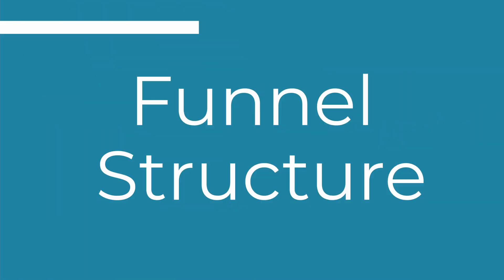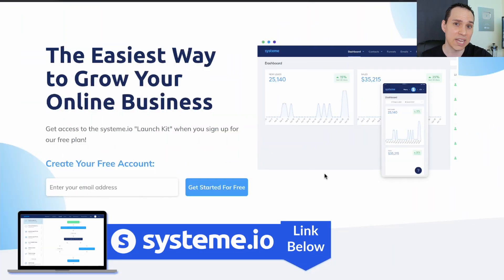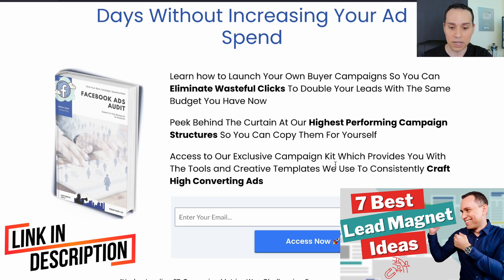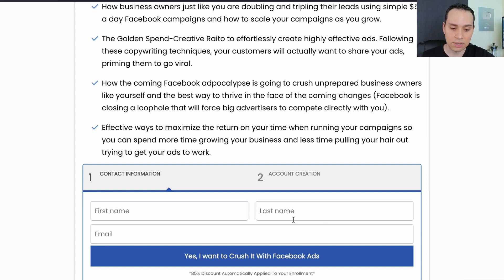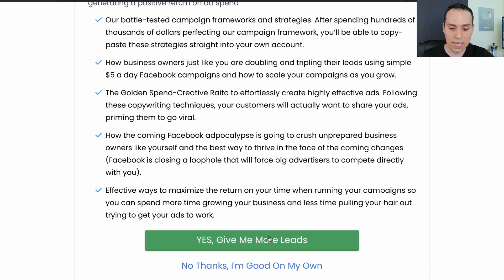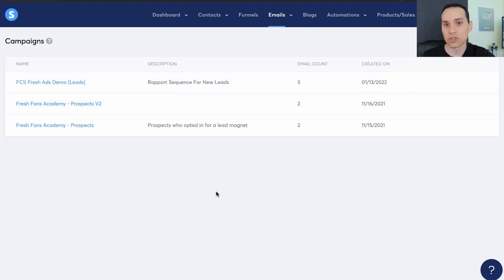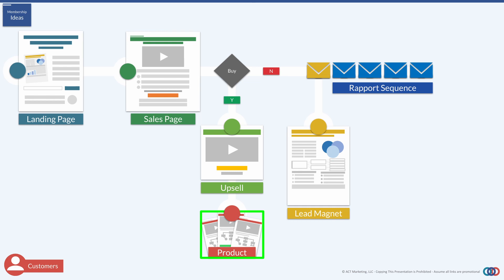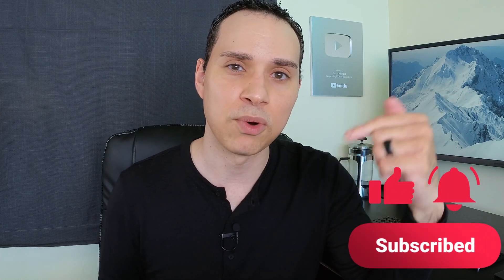Build Your First Funnel - 100% Free Software (Template)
Quickly construct a profitable sales funnel using free software plus free done for you sales templates.

📔 Table of Contents:
0:00 - Intro
0:32 - Funnel Structure
2:01 - Landing Page
2:45 - Sales Page
3:56 - Upsell Page
6:13 - Membership Site
7:08 - Outro

Discover how you can create a fully functioning sales funnel to grow your email list, sell your products and even create a membership site in no time, without spending a single dime. This done for you sales funnel with absolutely Free Sales Funnel templates is better than no sales funnel at all so this quick video tutorial will focus on sales funnel system you can use to create your first sales funnel...

The key to your success is starting with a proven template for building a successful online business. This is why this video is created this easy step-by-step guide that shows you how to start from scratch. You’ll probably want some cash for driving traffic, but you’ll be able to launch your online business grow your email list even make some sales using unpaid sales funnel software... This Free Sales Funnel template will help you create a lead generation machine that converts visitors into leads, leads into customers, and customers into repeat buyers.

A sales funnel is a visual metaphor for the path taken by a potential customer as he or she moves towards becoming a customer. If you are scared to start your online business because you don't know how to create a sales funnel from scratch, then this video tutorial is for you. And it's easy to get lost and confused when you start looking at all of the different options out there, especially with so much conflicting information.

This video features a 100% free software that allows you to create a Free Sales Funnel, so you don’t have to spend your hard-earn money at the start of your business. This tutorial on sales funnel creation will guide you through each step of creating a successful sales funnel from scratch. No fluff, just actionable advice on how to get started with your online business in minutes!

Keep watching this how to create a sales funnel tutorial as you are going to learn the exact steps you can take to put together a lead generation and sales funnel completely for free.